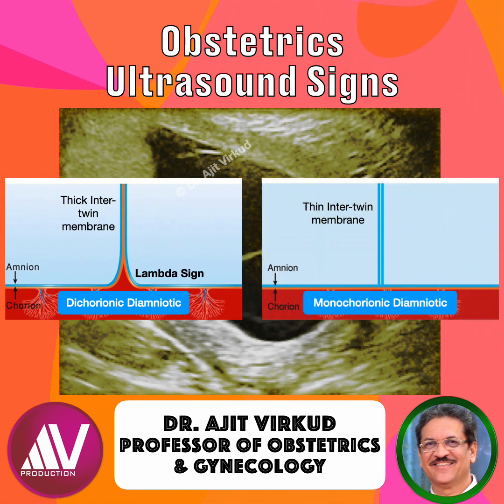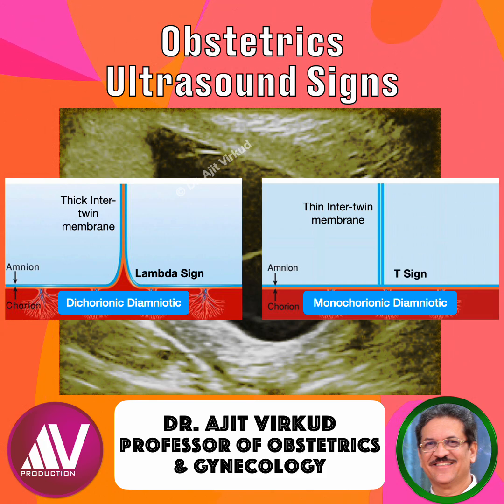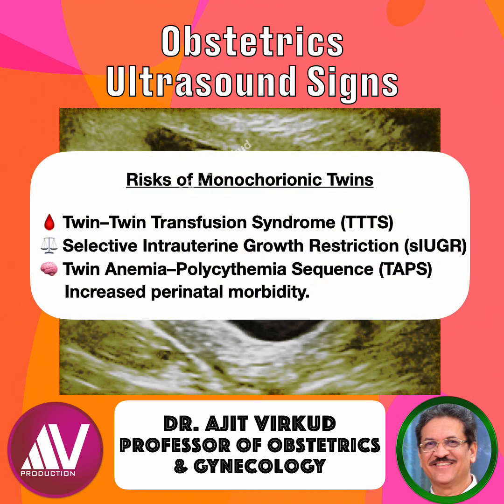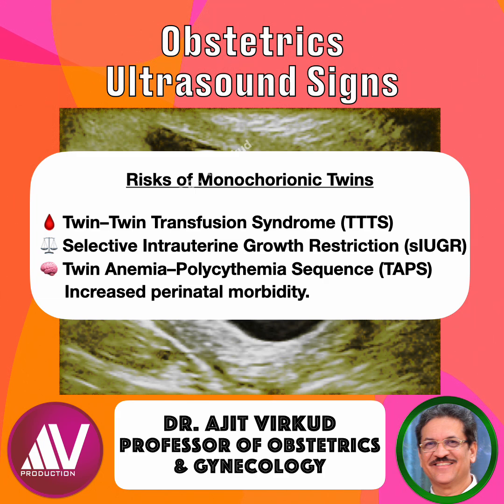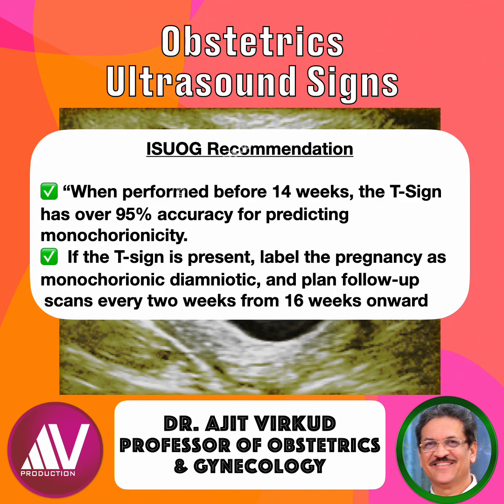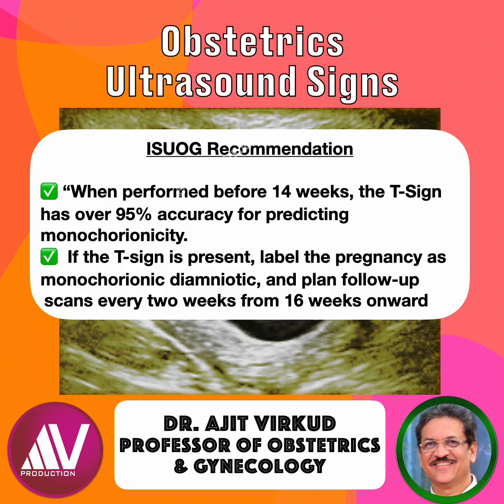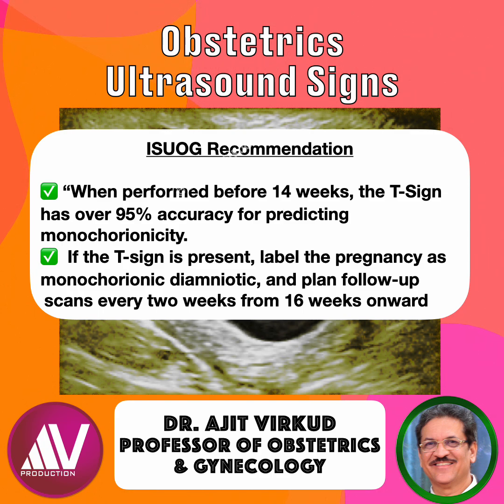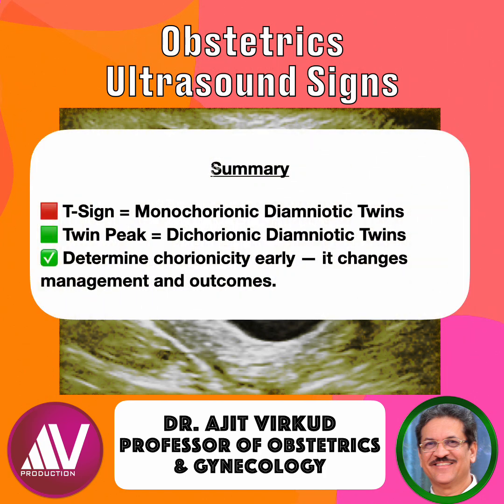“T-Sign — Identifying Monochorionic Twins on Ultrasound”